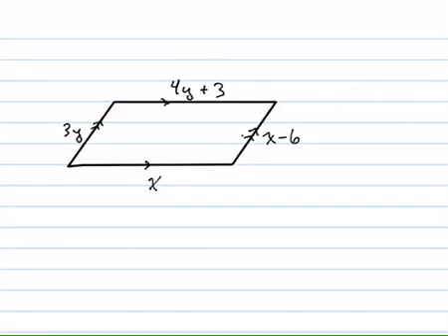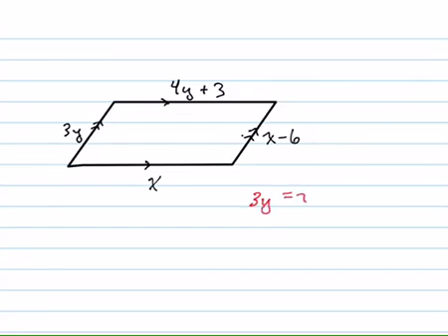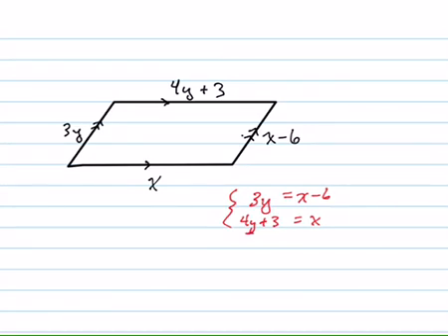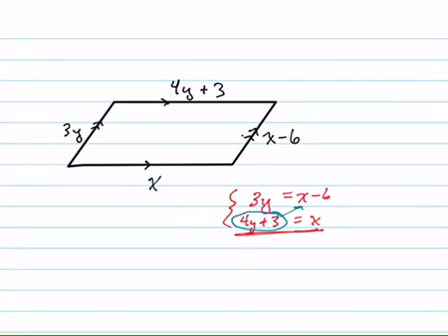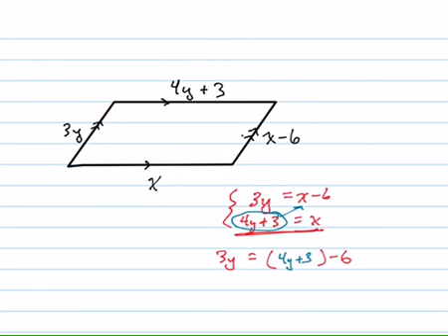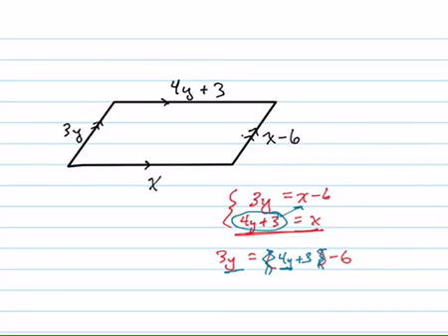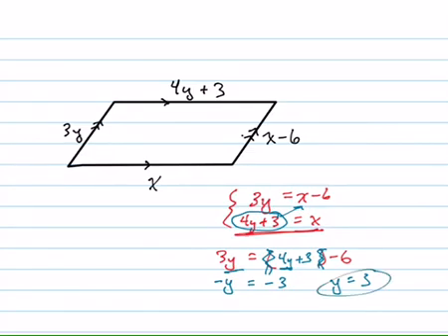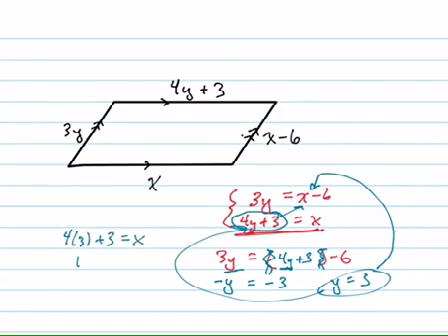Solving for the variables in the parallelogram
Solve for x and y in a parallelogram, using properties of parallelograms and systems of equations.